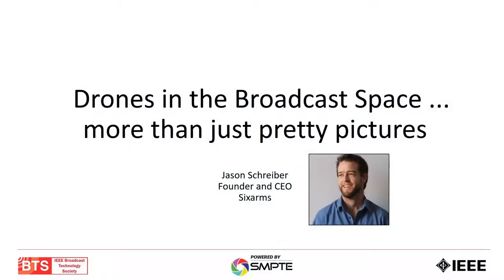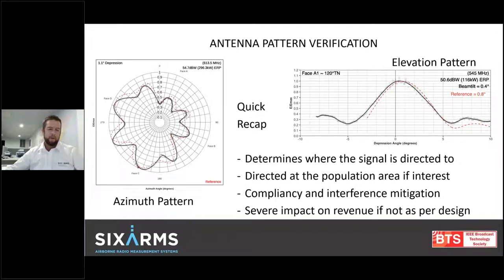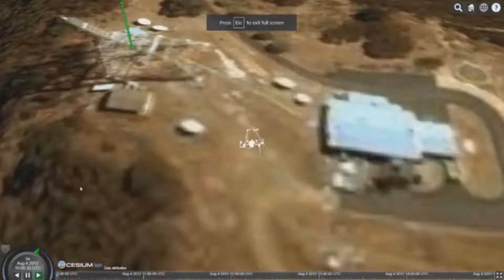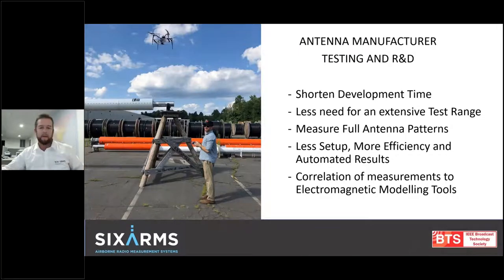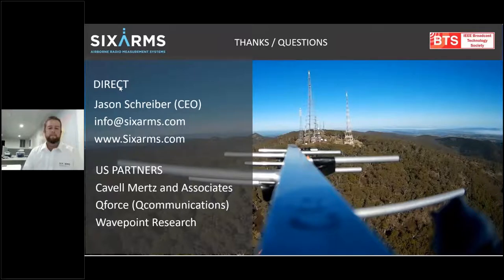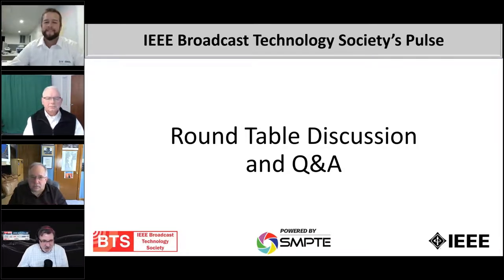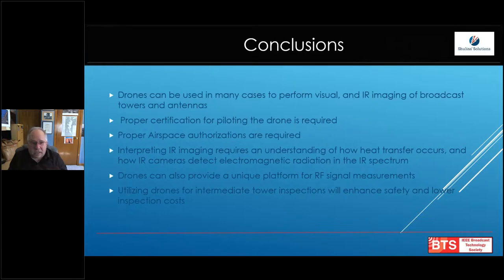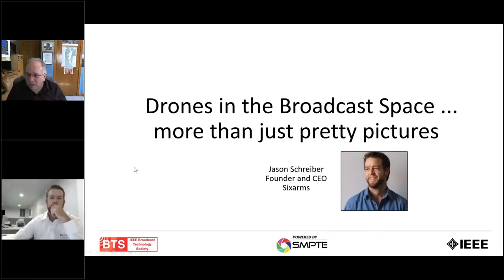BTSCONPUL20210010 Trim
IEEE BTS Pulse Presentation on the use of Drones to measured RF Systems